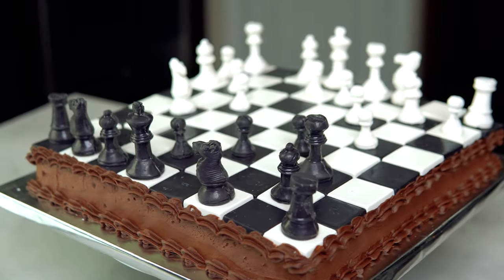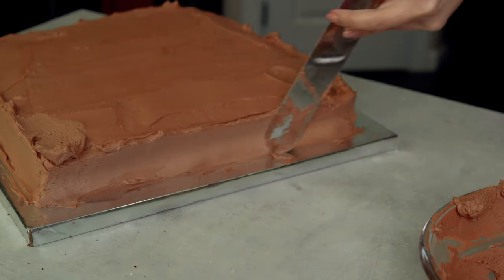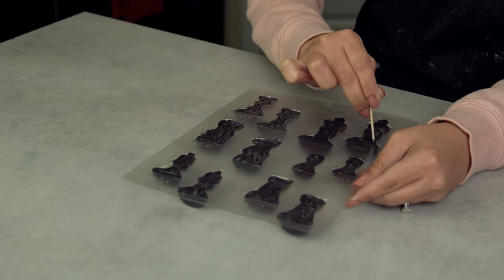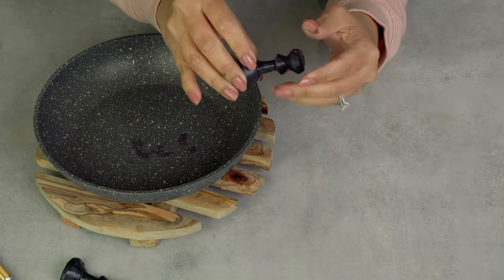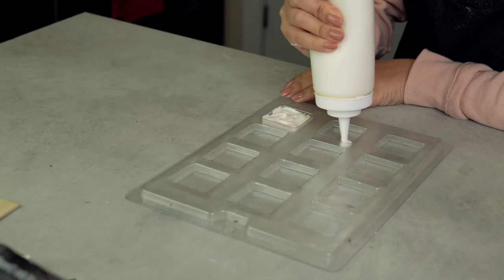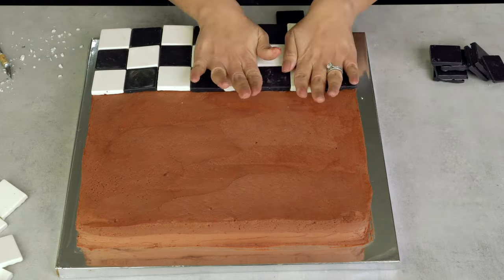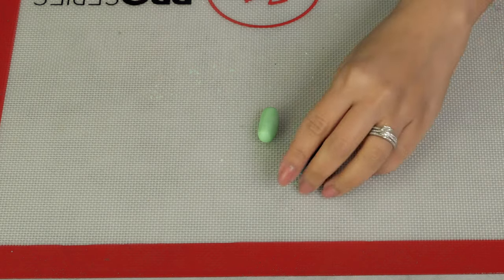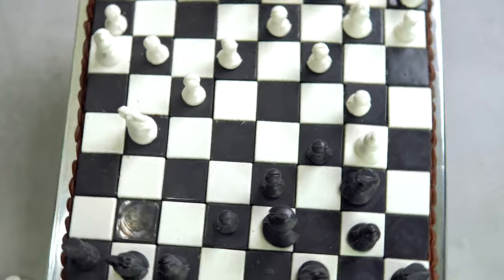Chess Board Cake | Queen's Gambit Inspired Cake ♛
If you're a fan of the hit series in Netflix Queens Gambit or you simply just love playing chess, this is the cake for you! I made this cake with my delicious chocolate cake recipe. The link to that is below. I'll also put a link below for the molds that I used to make the chess pieces. They are so simple and easy to make and are fun to play with before eating. The cake is great as a decoration to a party so people can play chess before they eat! I hope you enjoy this cake decorating video!

I’m Cynthia and I post new amazing baking videos twice a week.

Links to items I used:
Square Chocolate Molds
Chess Piece Chocolate Molds
Square Cake Pan

Purchases made through some store links may provide some compensation to me.